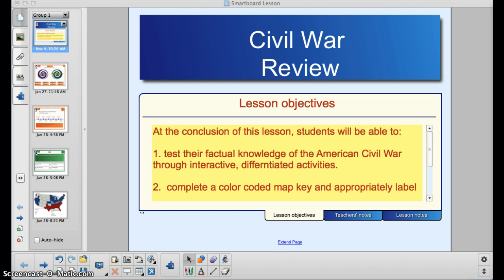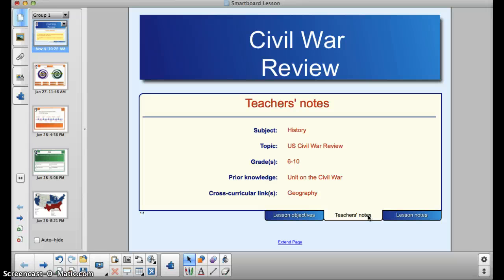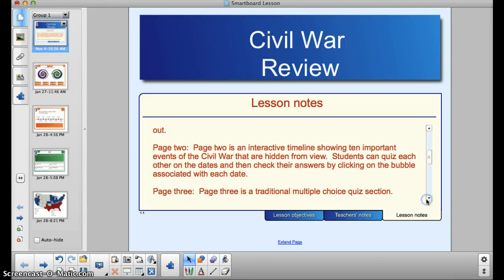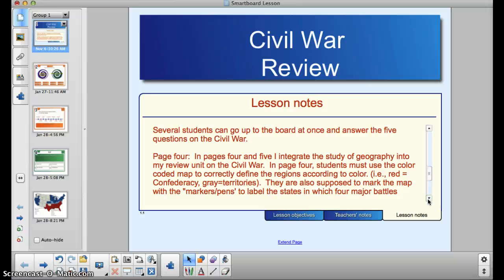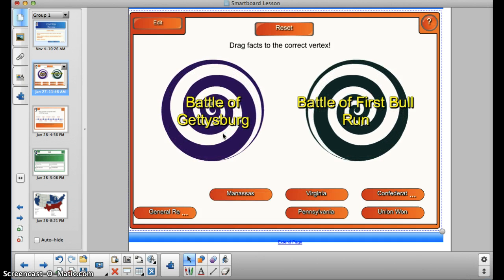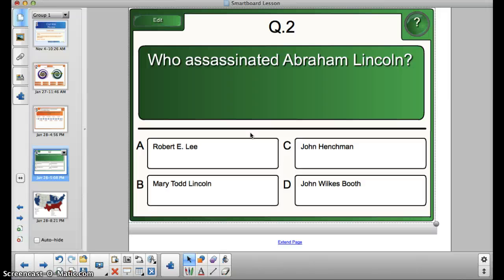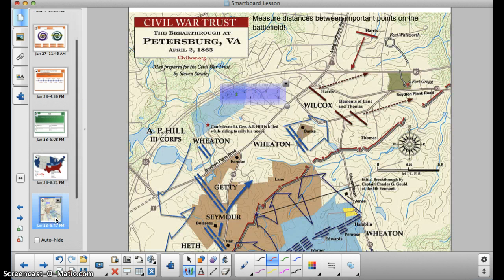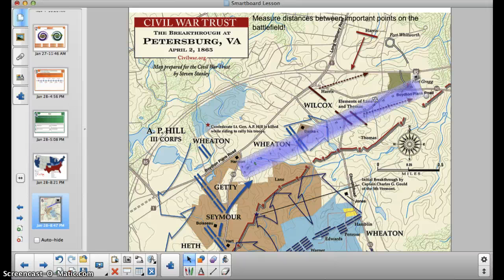Smart Notebook Presentation